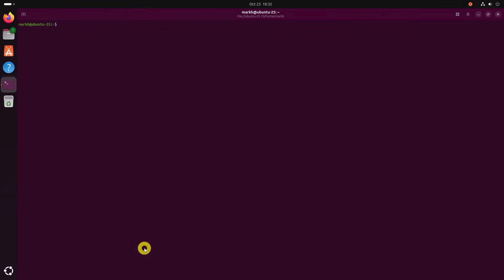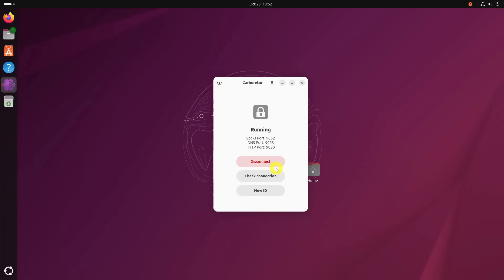Use This Linux Tool to Stay Invisible Online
Ever wish you could browse the internet without leaving a trace? Maybe you’re tired of ads following you everywhere, or you just desire to keep your online activity private. Sure, you could use a VPN or set up Tor manually, but that can be confusing and time-consuming. That’s where the Carburetor comes in. It’s a simple, one-click Linux app that runs a local Tor proxy, meaning it takes all the data coming from and going to your computer and securely routes it through Tor’s multiple layers of encryption.

What you will learn:
1. How to protect full system-wide privacy
2. How to runs Tor quietly in the background and routes all your applications through it, such as, your web browser, email client, and even file downloads
3. How to runs a local Tor daemon and instantly exposes a SOCKS5 proxy that your apps can use without any complicated setup
4. one-click toggle for managing your Tor connection
5. How to enables system-wide Tor routing, allowing you to anonymize traffic from all your applications, not just your web browser
6. How to automatically manages the Tor daemon, circuits, and connection health with smart background handling
7. Setting Up Carburetor
     a. How to make sure Flatpak is installed on your system
     b. How to install Carburetor
8. How to Use Carburetor
     a. How to automatically start the Tor daemon and establish a secure connection
     b. How to creates a SOCKS5 proxy on your local machine at address 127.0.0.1 and port 9052
     c. How to make a private, internal doorway to the Tor network that only your computer can access